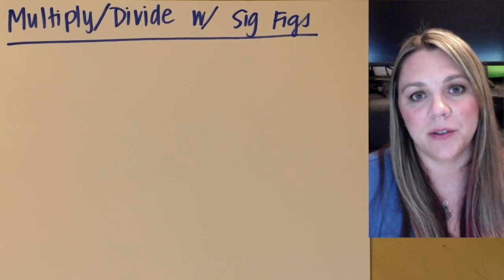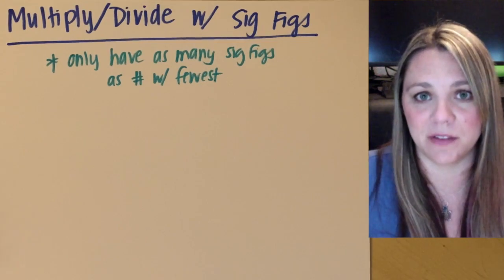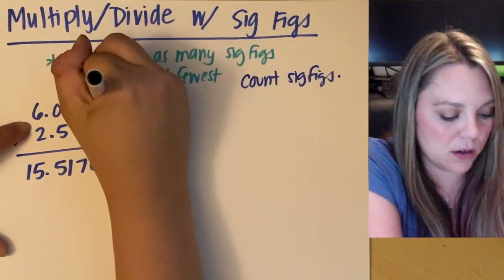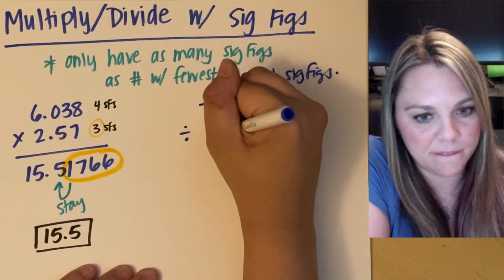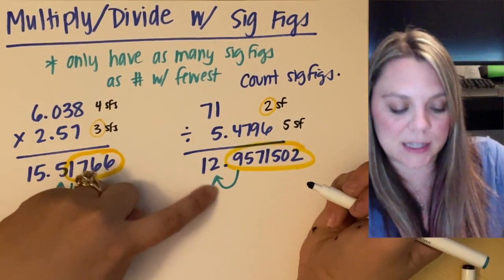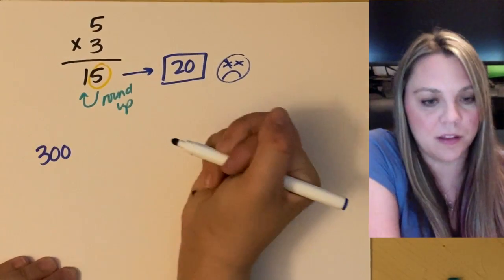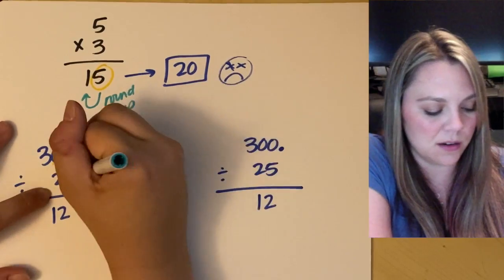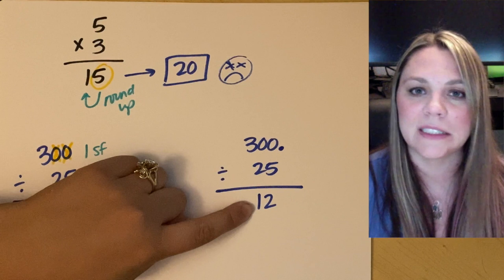Multiply and Divide with Sig Figs - Significant Figures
We look at how to multiply and divide problems when we're using significant figures in chemistry